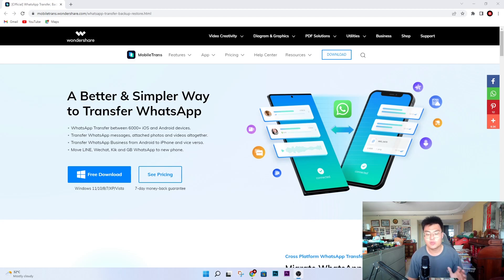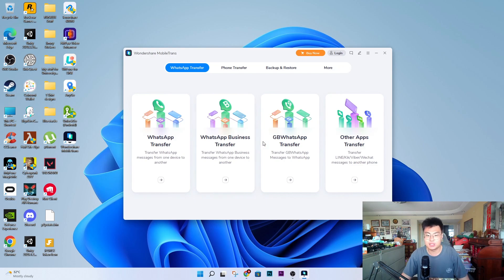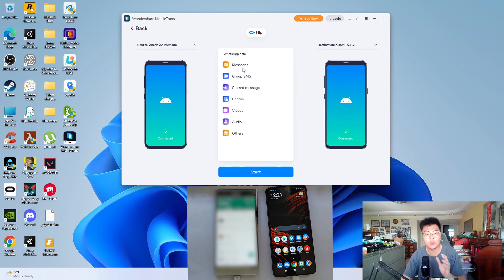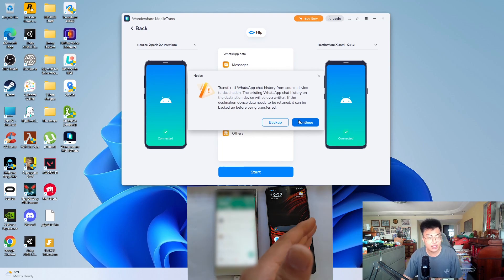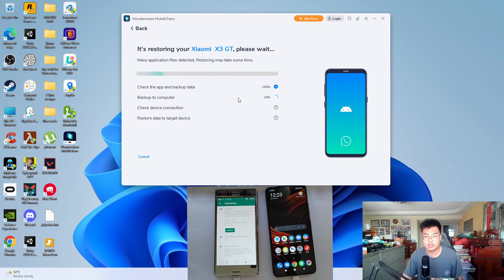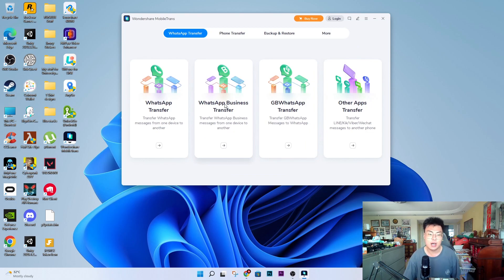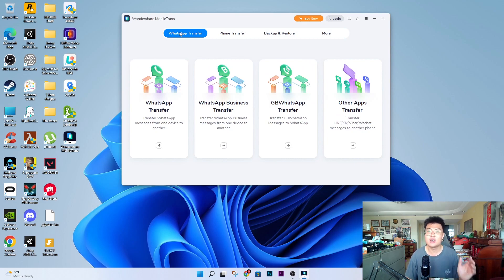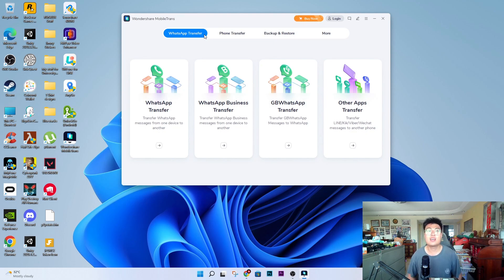How to Transfer Whatsapp Messages from an old Android to a New Android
This is by far the best WhatsApp Transfer Software I've used to safely transfer my WhatsApp data to my new phone. It's simple to use and able to transfer every single data. It's like an exact 1 to 1 copy of where I left off to the new phone!
If anyone is looking to do the same, I would highly recommend this Wondershare MobileTrans!

whatsapp transfer from android to android
transfer whatsapp from android to android
how to transfer whatsapp messages from android to android
android whatsapp to iphone transfer
whatsapp android to iphone free